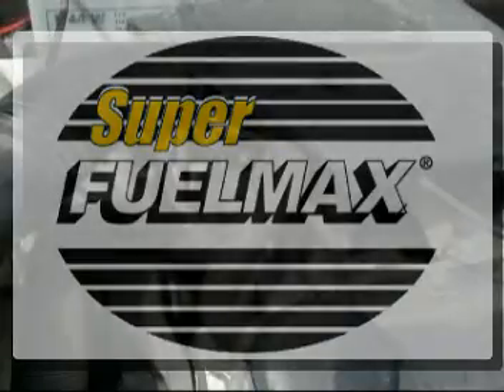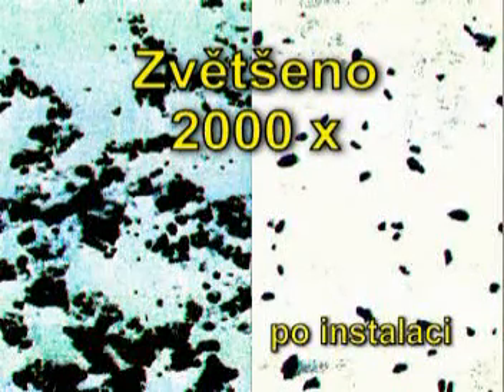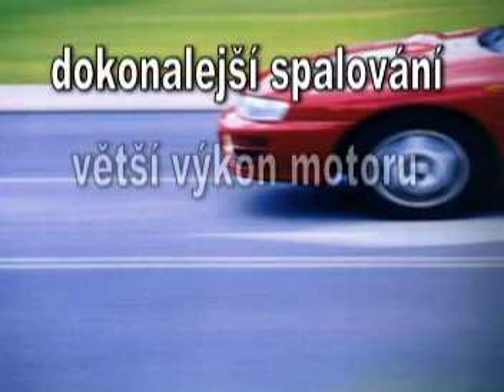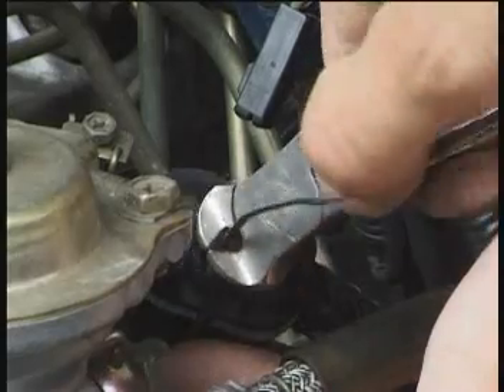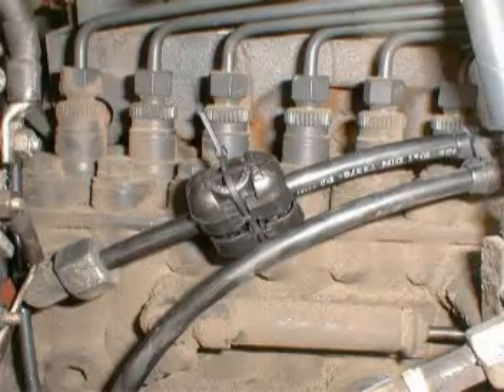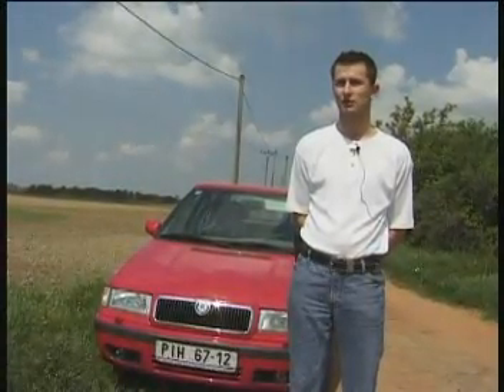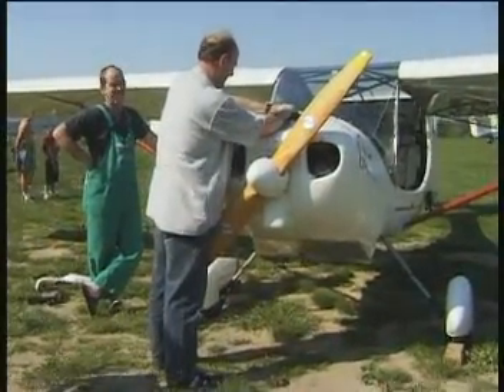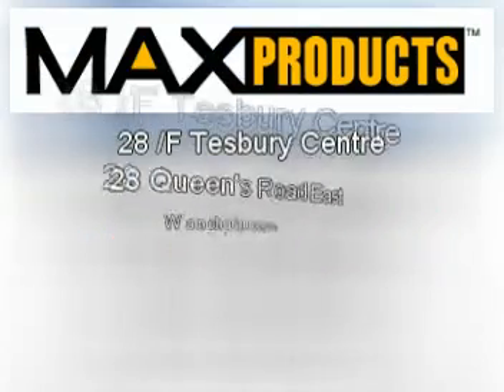MAX Products USA Super FuelMAX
Super FuelMAX is a magnetic frequency resonator. By way of its patented Neodymium super conductors it generates the specific resonance frequency that, when installed over the fuel line, will fracture the hydrocarbon chains in the passing fuel. No magnet, no matter how large, can produce the required flux pattern, and yet be small enough in size to fit virtually all installations. When fuel molecules get exposure to the specific resonance created by the Neodymium in the Super FuelMAX, combustion becomes more efficient.

The Super Fuel MAX accelerates combustion and burns more of the fuel that is normally exhausted as un-burned pollution. for more information.